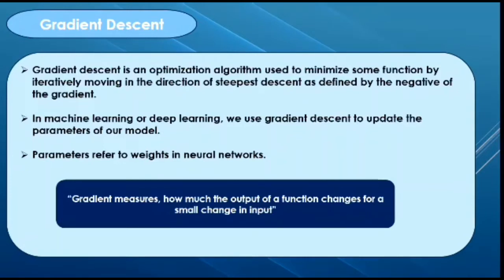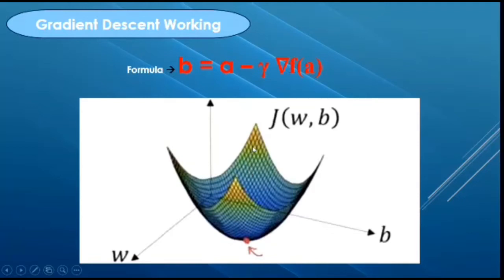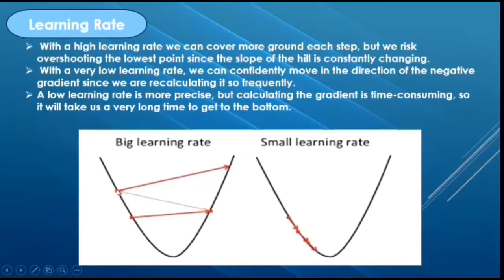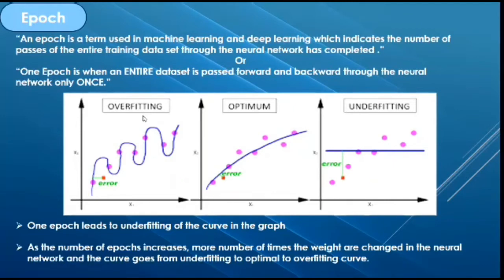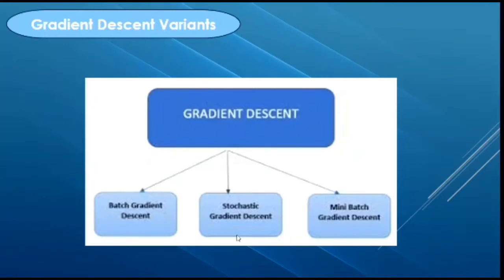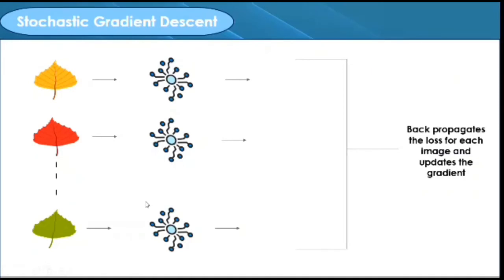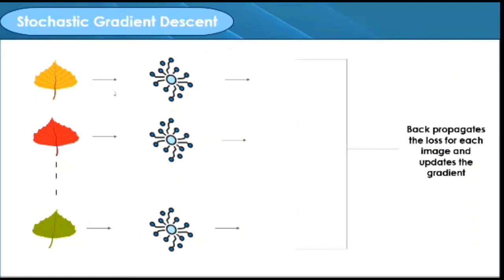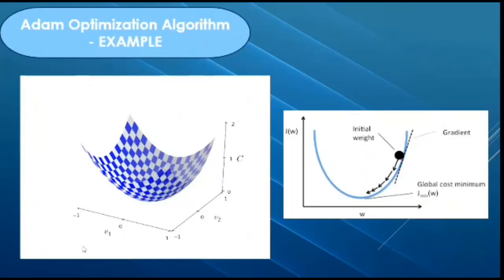OPTIMIZATION ALGORITHMS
In this video, two optimization algorithms are explained briefly.
1.Gradient descent algorithm
2.Adam optimization algorithm